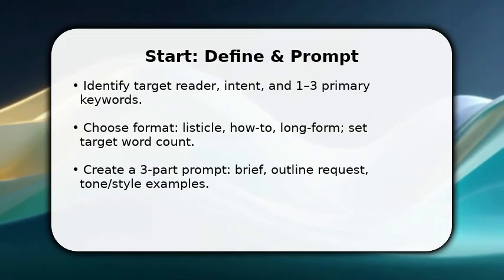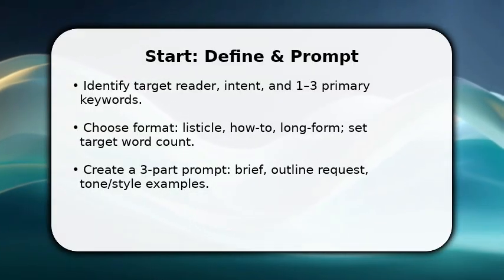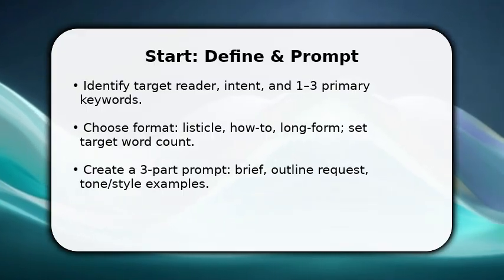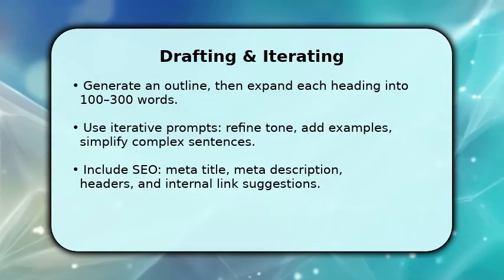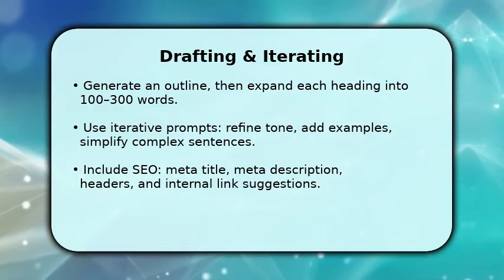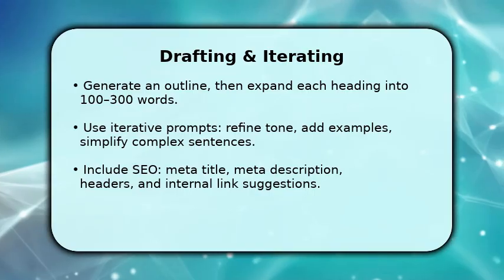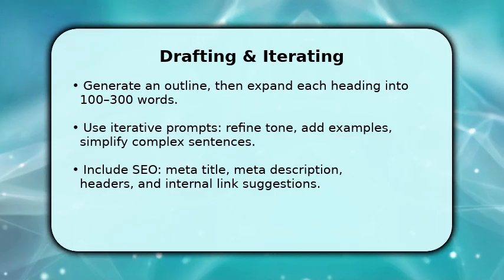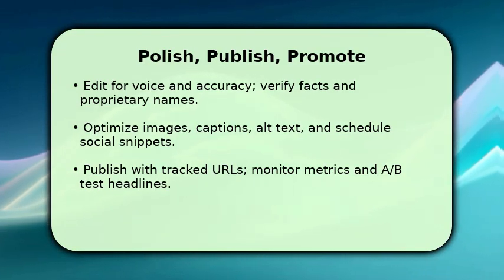How to Use Ai to Create Blog Posts - Step by Step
Dive into the world of content creation as we guide you through using AI to generate blog posts. This step-by-step tutorial will equip you with knowledge on selecting prompts, refining outputs for quality writing and enhancing your digital presence.

AI,